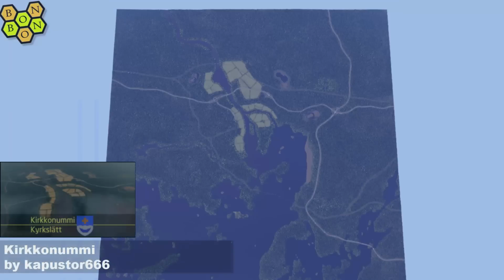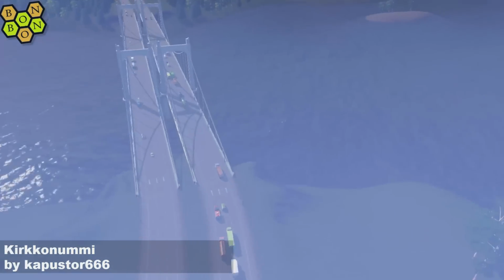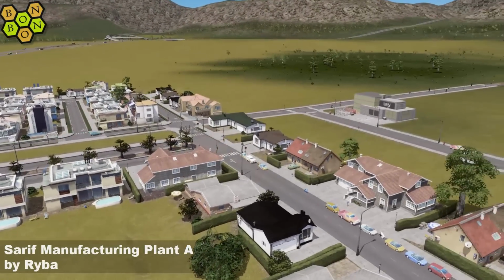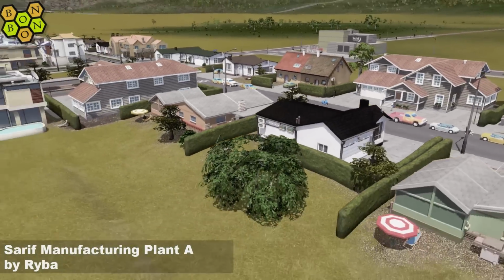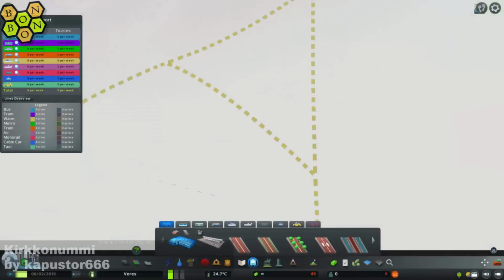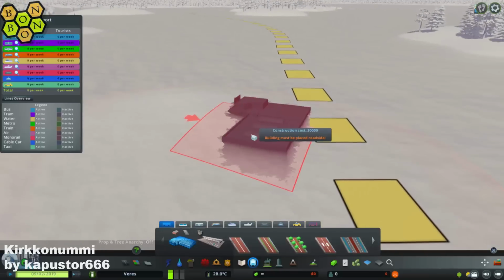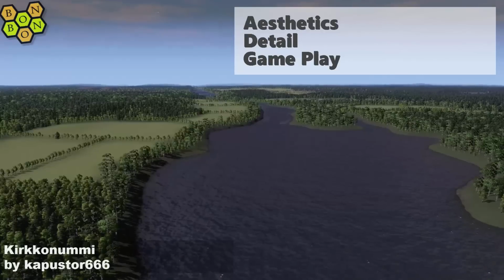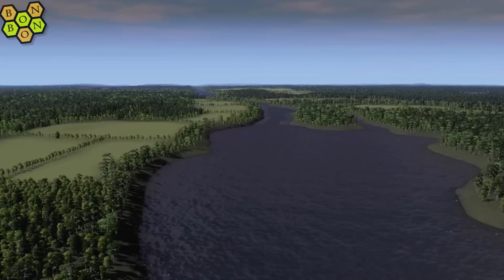Cities Skylines - What Map - Map Review 480 - Kirkkonummi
Today:
Kirkkonummi by kapustor666

Theme Review: Weenuchiu Basin Theme by It's Ok!
LUT Review: Weenuchiu Basin Color Correction